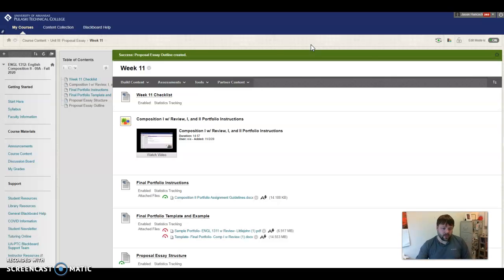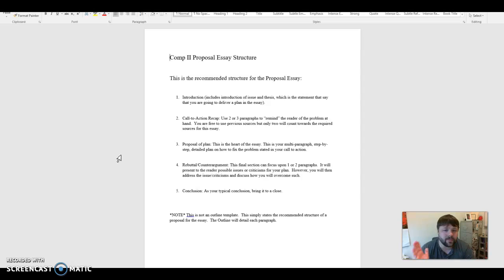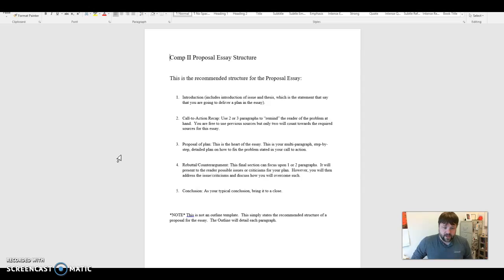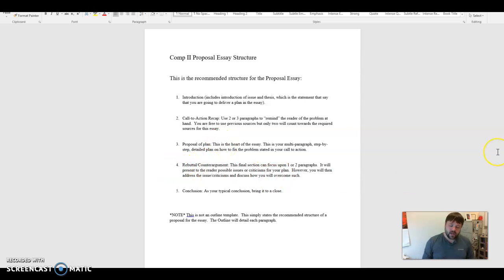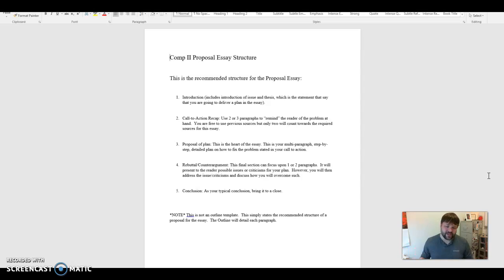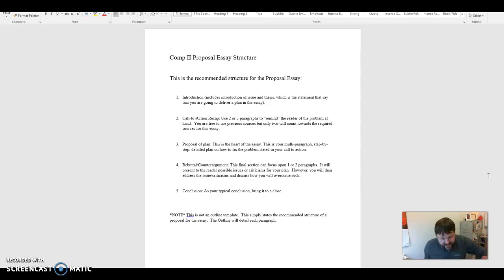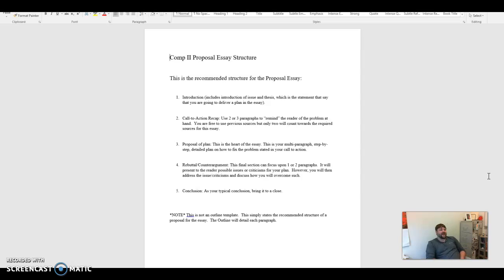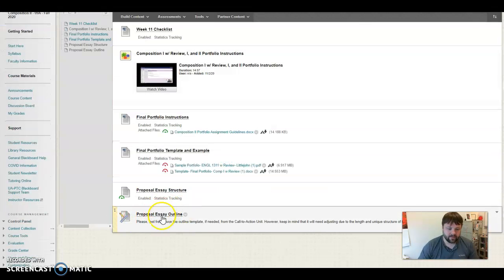Comp II Proposal Structure